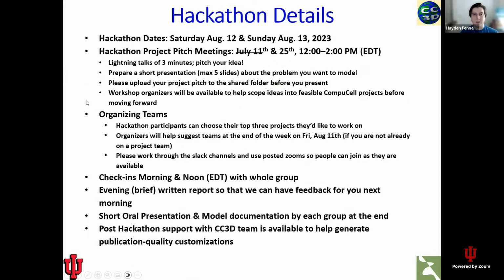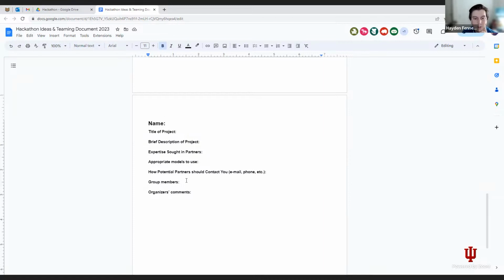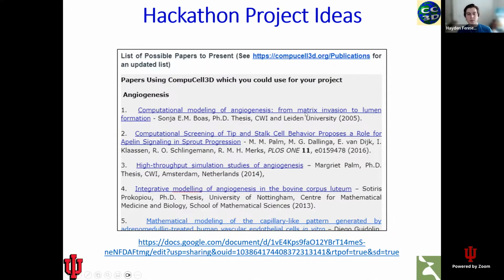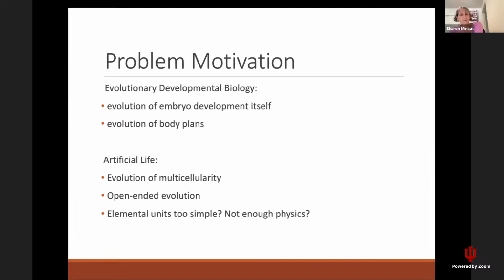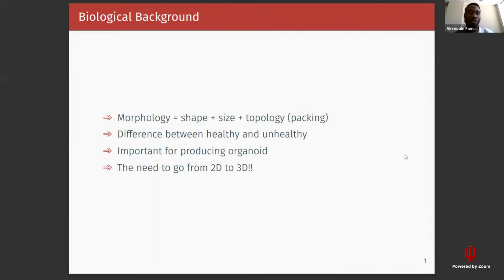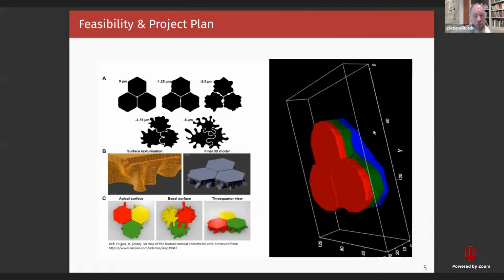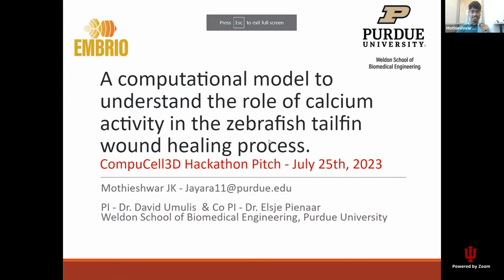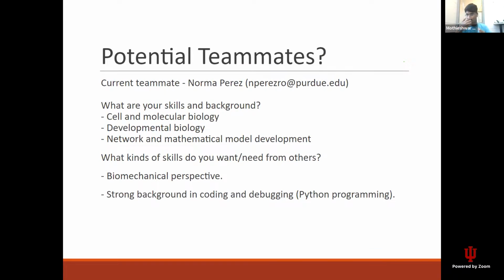CompuCell3D Workshop 2023 Hackathon Session II July 25 2023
CompuCell3D Workshop Hackathon Teaming Session II

Recording of the second hackathon teaming meeting for the 2023 CompuCell3D Summer Workshop. Slides for this meeting can be found here: